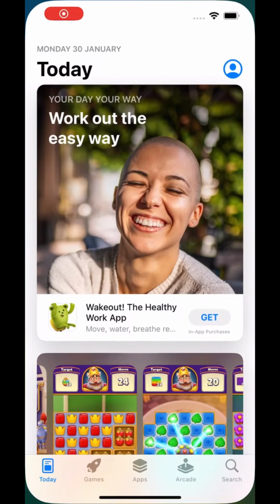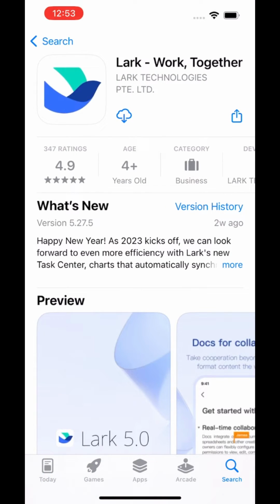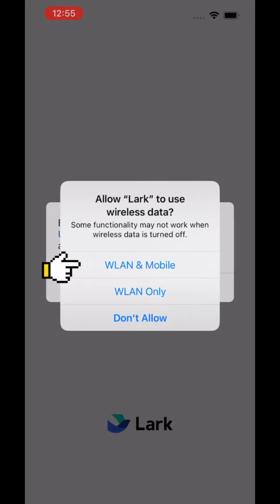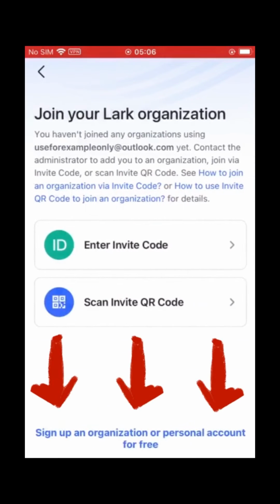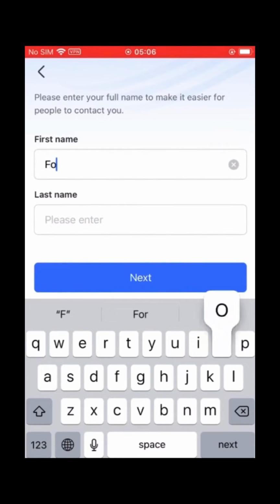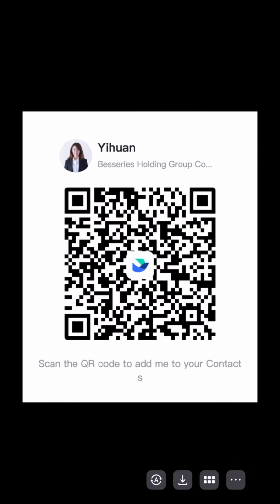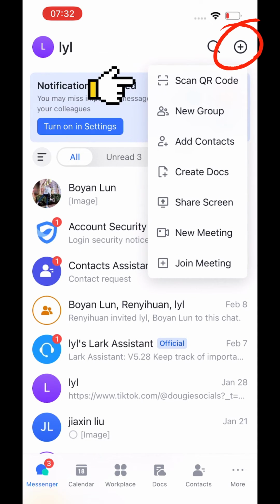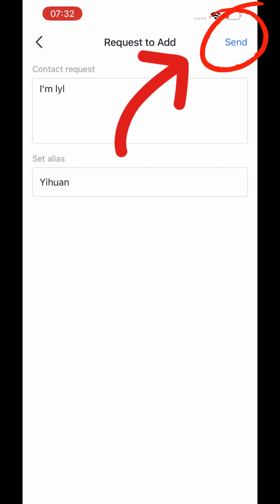Lark Download Tutorial